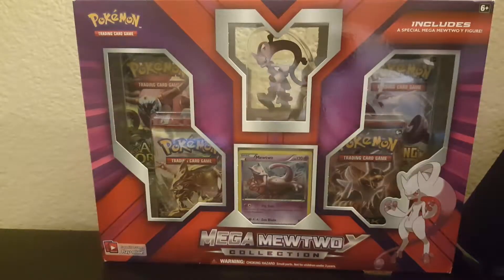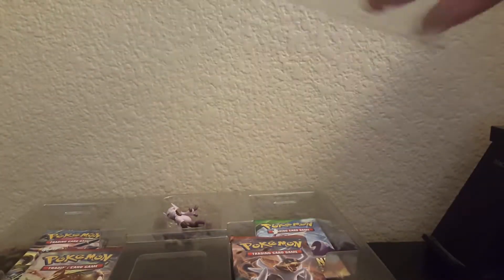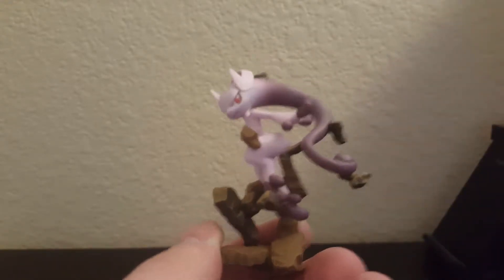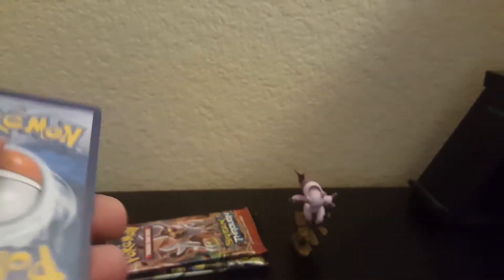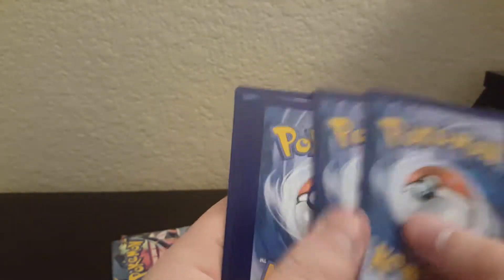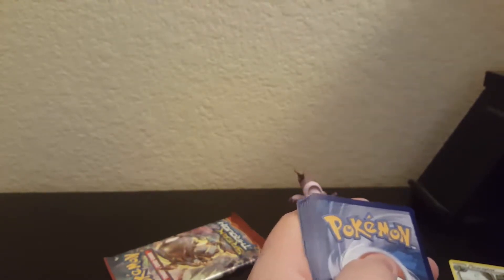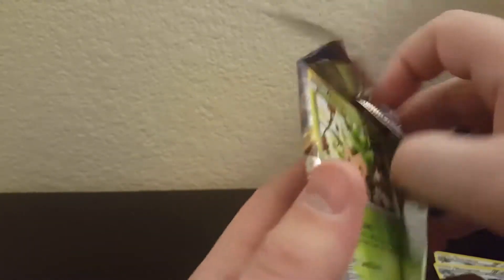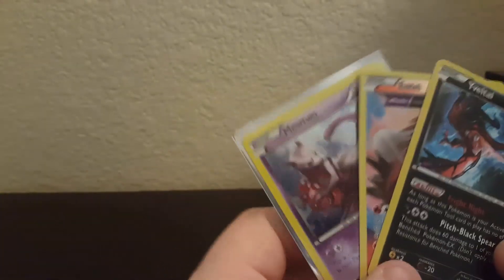Opening a Mega Mewtwo Figure Collection w Veteran Trainer Jon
Live Pokemon Sun and Moon Wifi Battles With Veteran Trainer Jon
This video is owned by me the Classy Gengar/Veteran Trainer Jon
Intro  music is from GlitchxCity